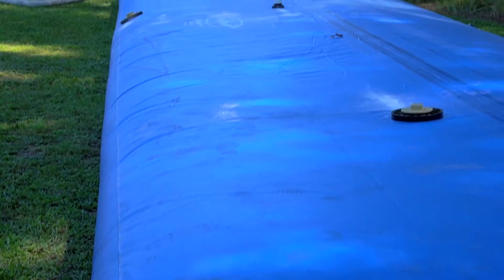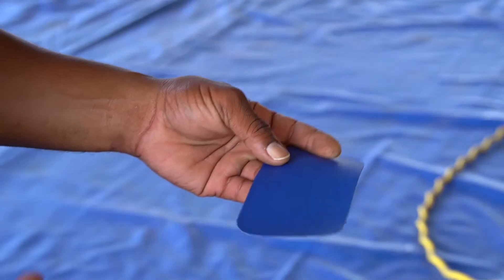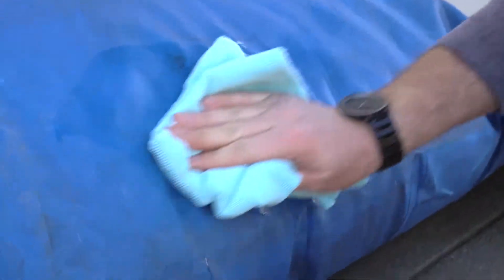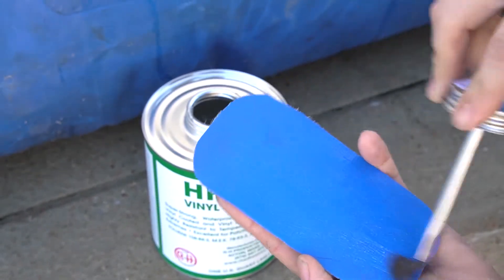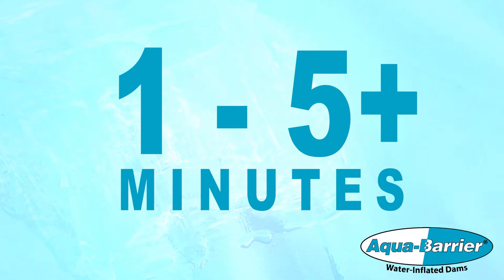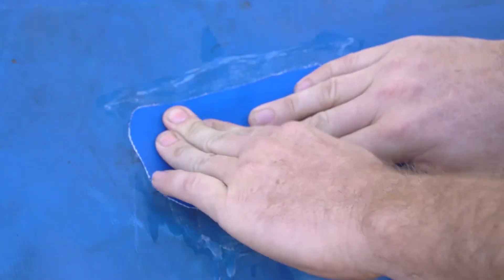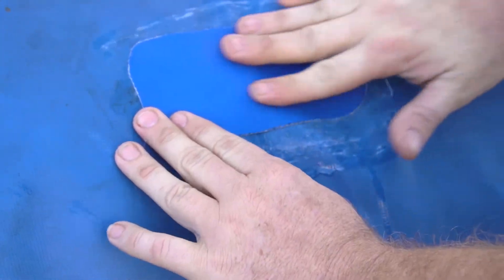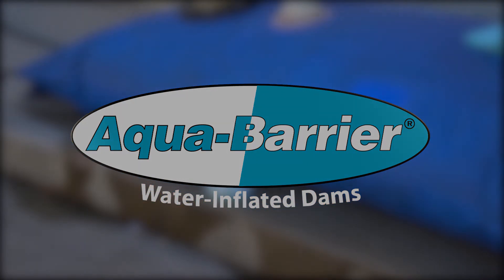Adhesive Patch Guide With Leak | Aqua-Barrier Inflatable Dam, In-Field Repair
Aqua-Barrier is designed to be easily repaired and/or patched in dry or wet conditions. Learn how to install an adhesive patch with this guide.